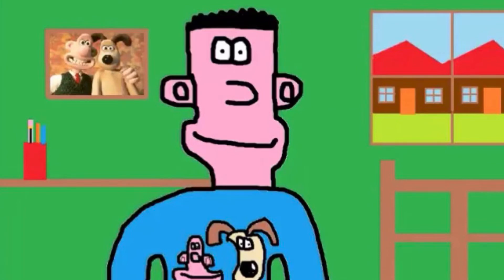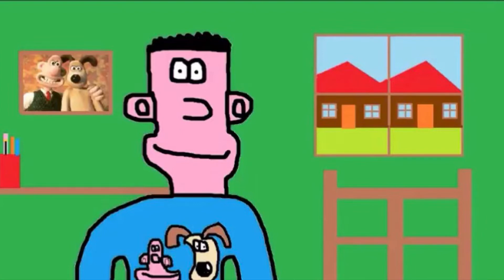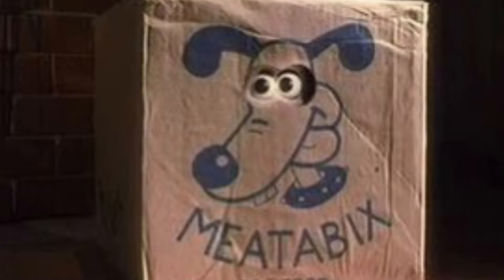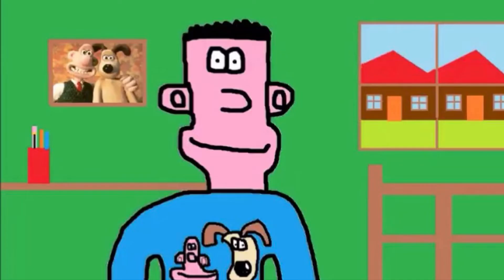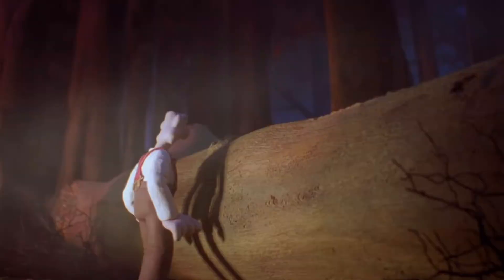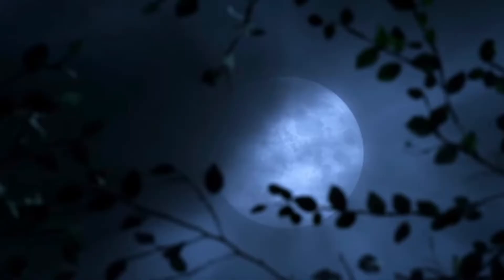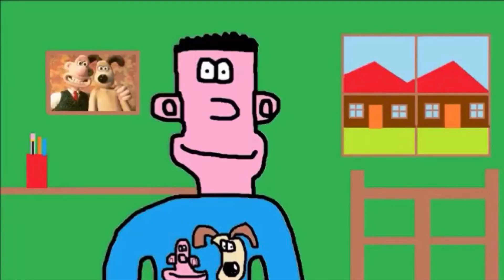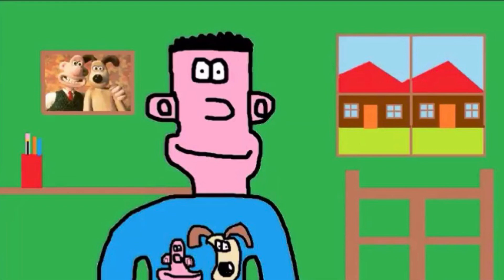Gromit&ThomasFan01 - Why are the Aardman Films so Cinematic?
In today’s editorial review, I talk about the cinematography of the Aardman films and why they are so cinematic.